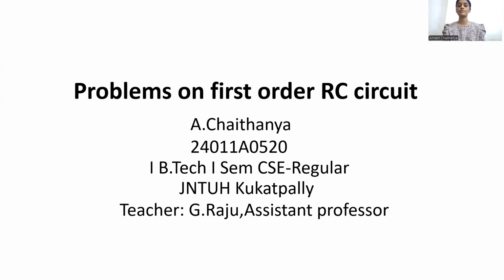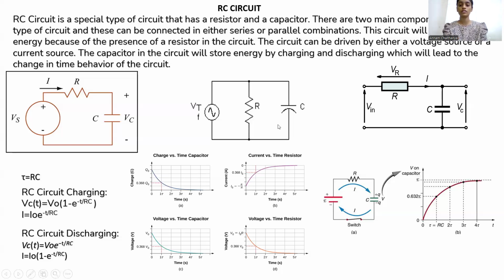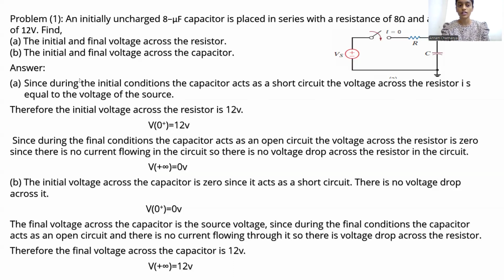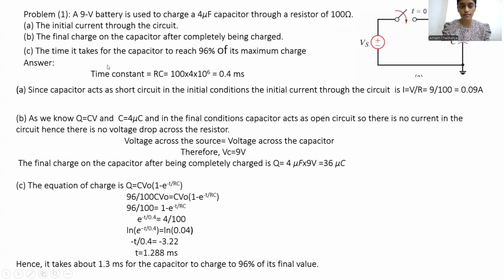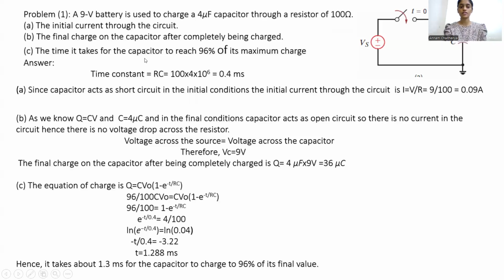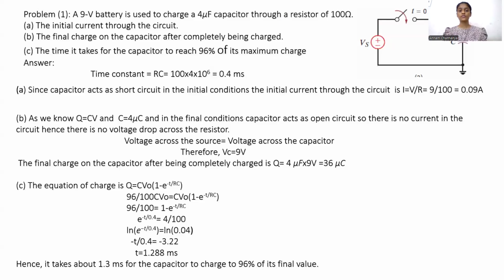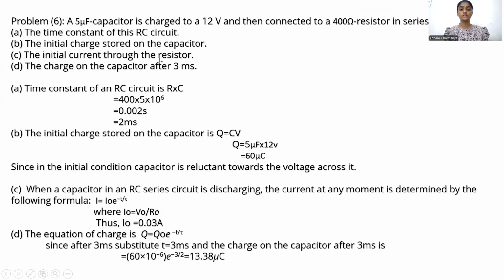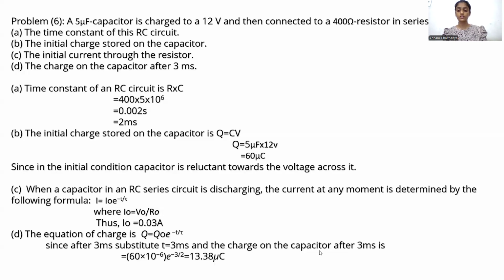problems on first order rc circuit